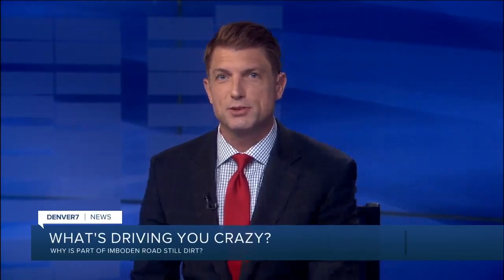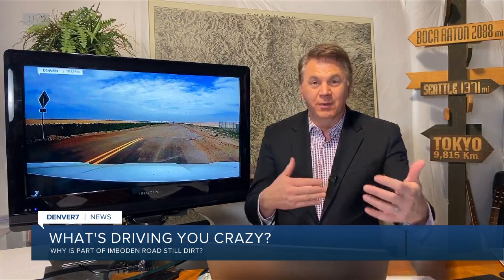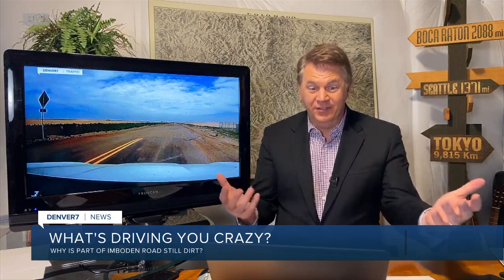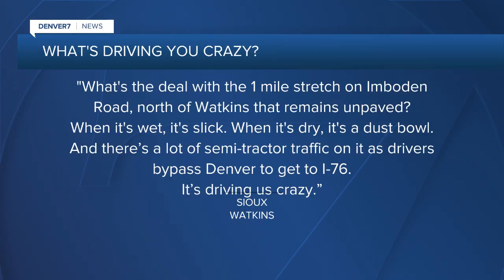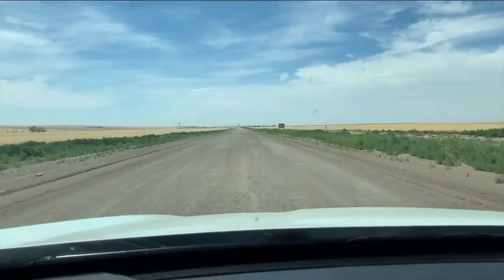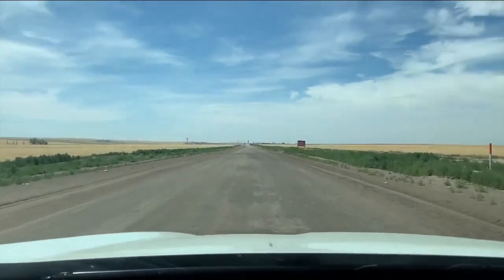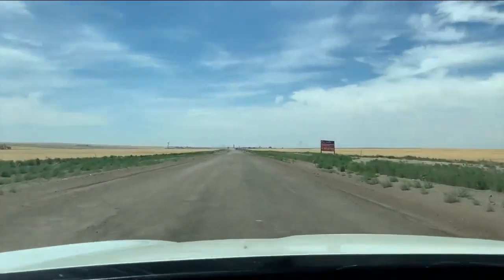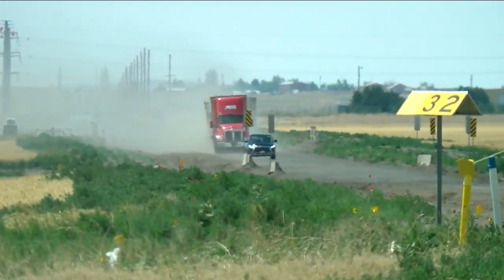What's Drivng You Crazy? The dirt portion of Imboden Road